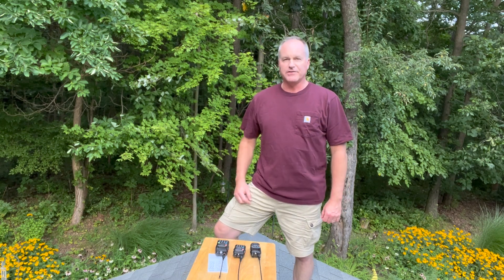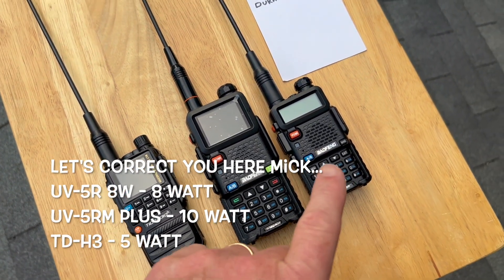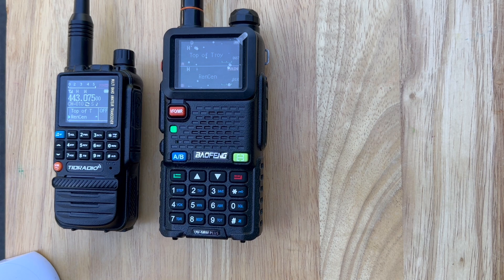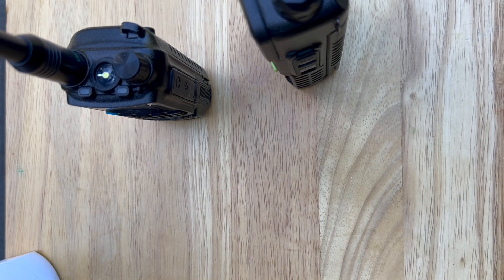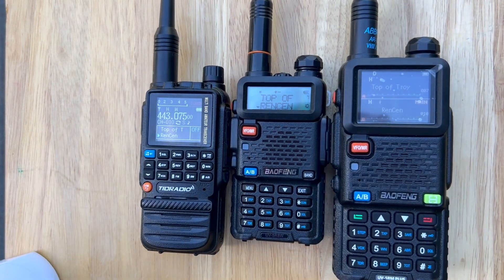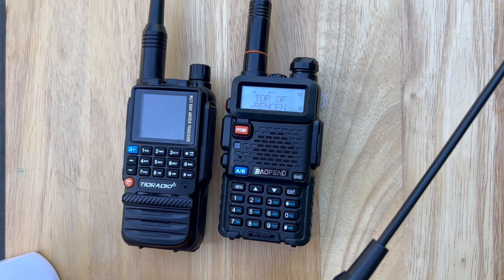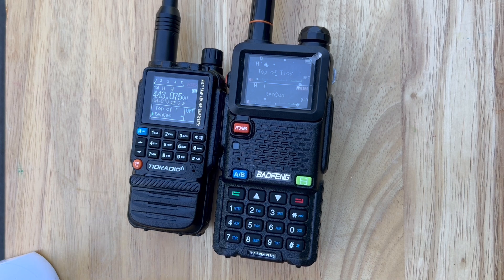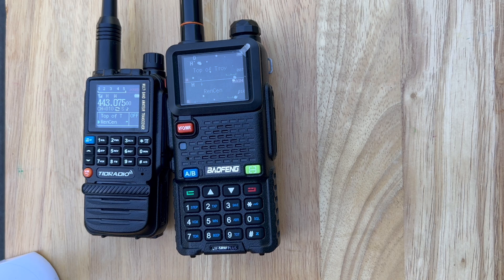Viewer Request: Signal Strength Test = Proof Baofeng UV-5R is the Best!!!???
In this episode Mick answers a viewer request and tests the signal strength of Baofeng UV-5R, Baofeng UV-5R Plus and TIDRadio TD-H3 – in Mick’s opinion there is a clear and decisive winner!

Baofang UV0-5R 8W Hand Held Radios
Baofeng UV-5RM Plus
TIDRadio TD-H3(Amazon)
 Use Code: Portiesgarage